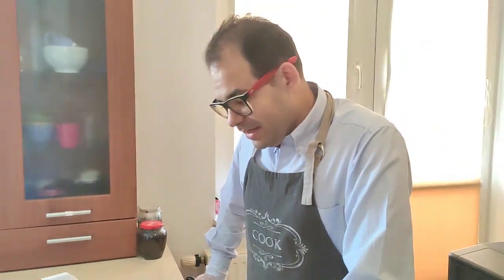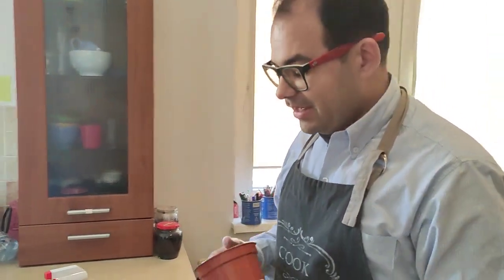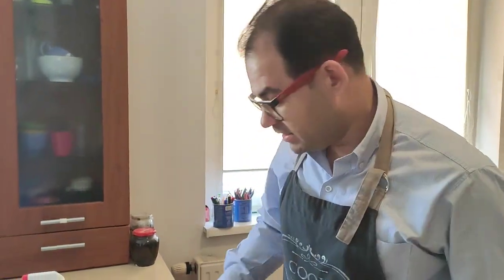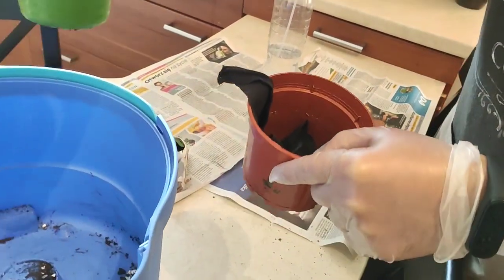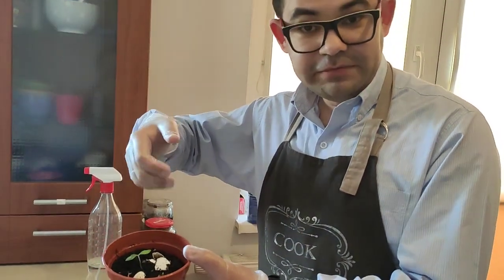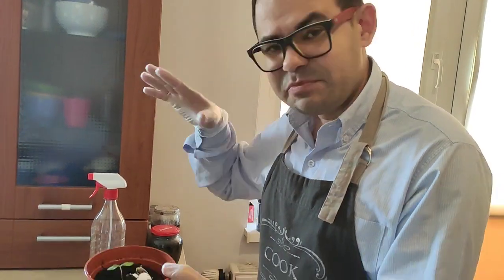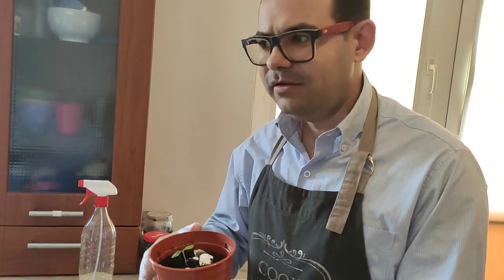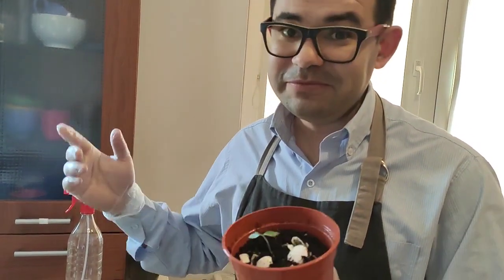Planting Tomatoes - Transferring them to the vase (Eng)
Now the moment came to transfer our tomato tree to the vase!